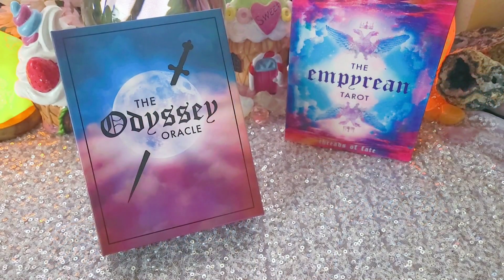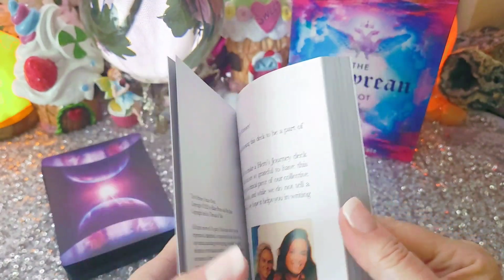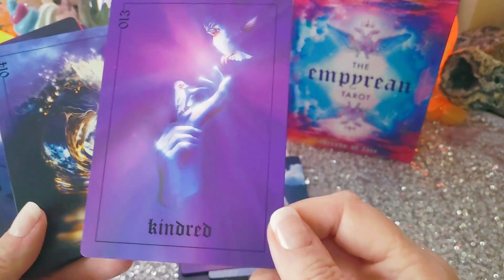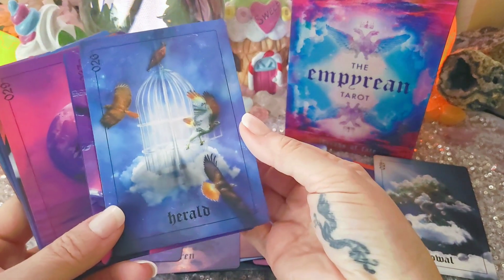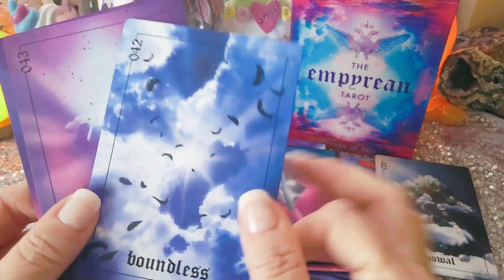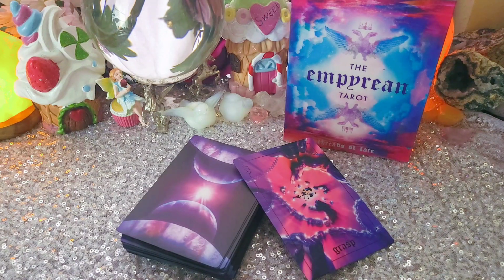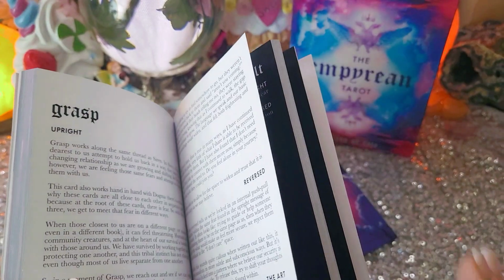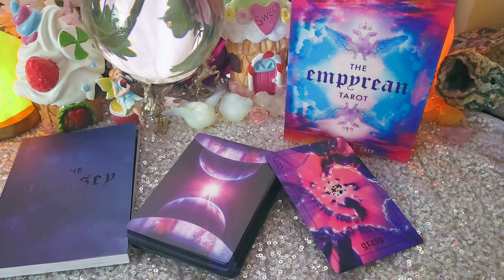THREADS OF FATE 🗡 | The Odyssey Oracle flipthrough/ review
A flipthrough/review of the OdysseyOracle

🎉Buy directly from the publisher 🎉

/Cherry_Enchantress

Faith Trust and Pixie Dust

🎤🎶 Sing with me on Smule! @Cherry_Chaka / Cherry Enchantress

🌠Amazon wish list:

$CherryEnchantress

** I do all business through email. I won't solicit, only answer your questions through email pertaining to your personal reading.
Please report all fraudulent solicitors using my name. Be careful of unknown links in comment sections.